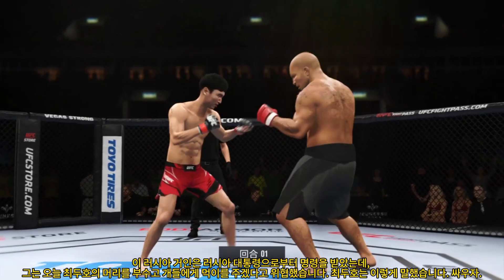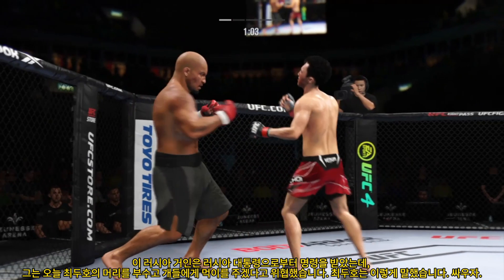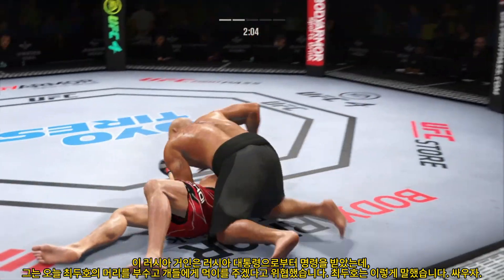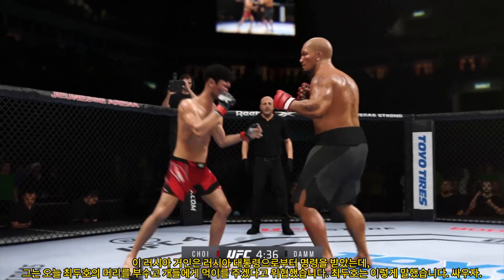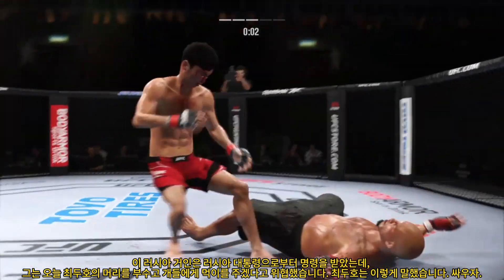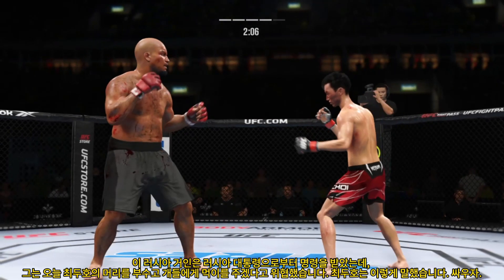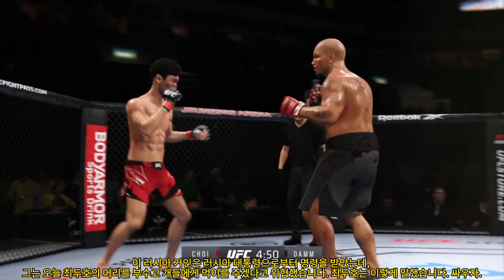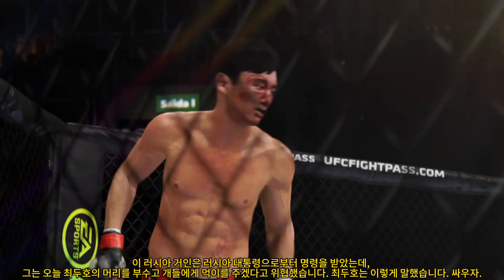UFC: 너무 폭력적이야. 최두호는 러시아 거인과 피비린내 나는 싸움을 했다. 두 사람은 서로 싸워서 피가 뚝뚝 떨어졌다.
This is a virtual game video and channel, for entertainment only! Does not represent anyone advertised by the channel!